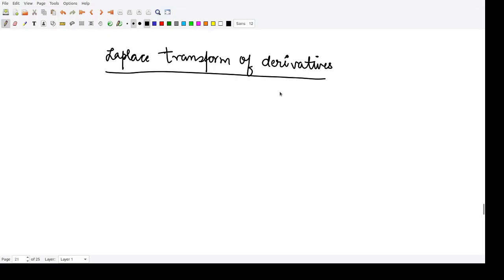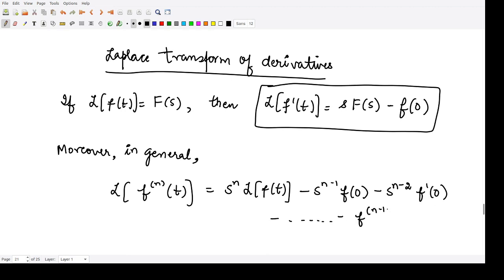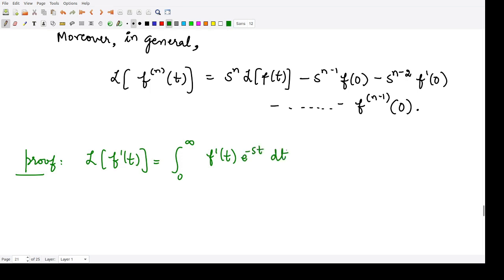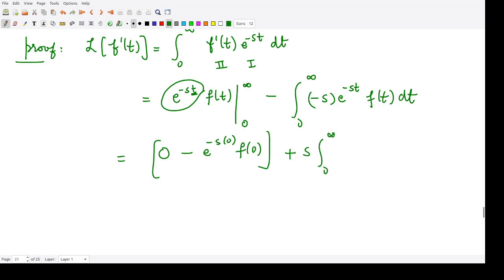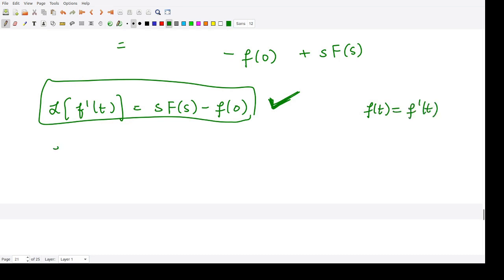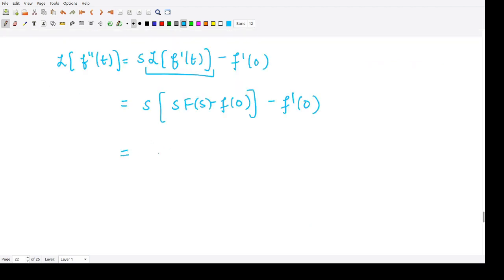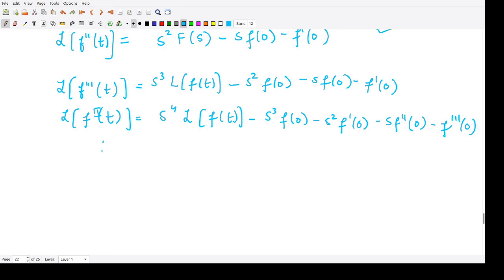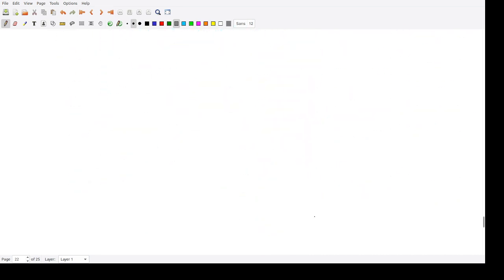Lecture 8: Laplace Transform of derivatives